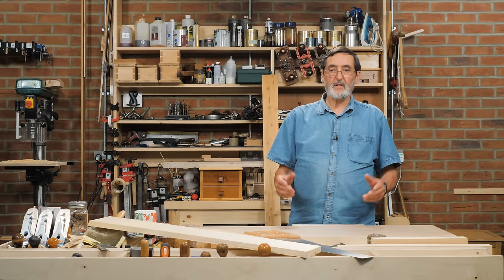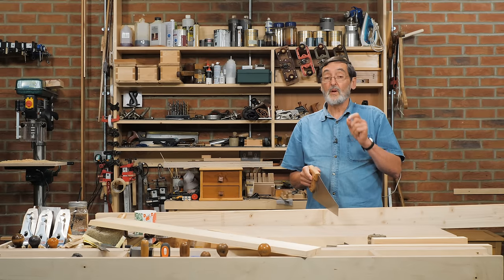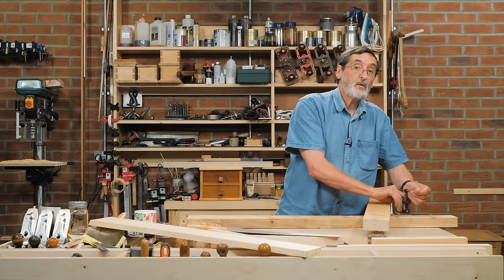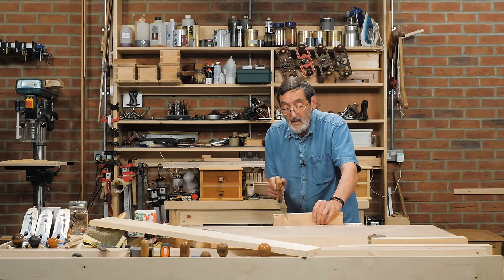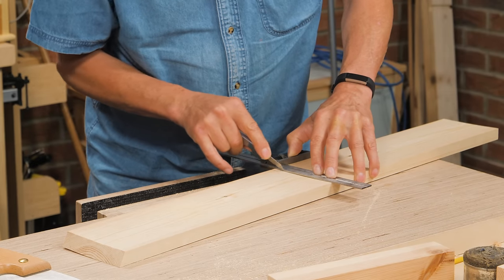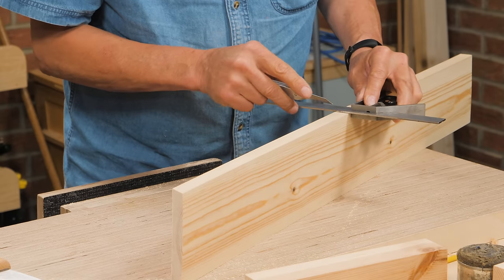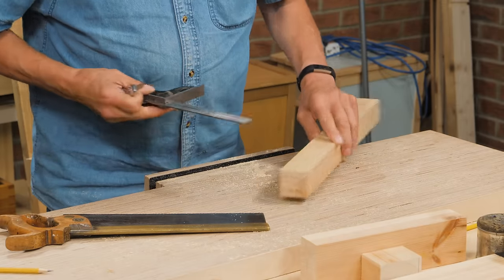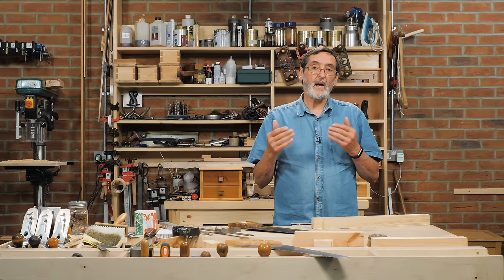How to Saw Straight & Square Across Wood | Paul Sellers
In this video Paul Sellers gives some tips for several crosscutting scenarios from carpentry to fine joinery and ways to get the appropriate amount of accuracy for different circumstances.

Sawing is tough and sawing straight and square across a piece of wood can be difficult to get the hang of, watch the video for some handy tips from Paul.